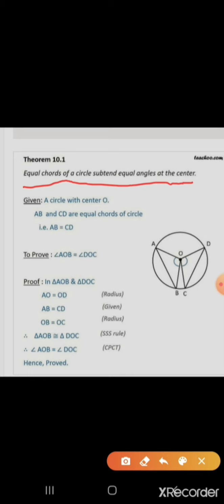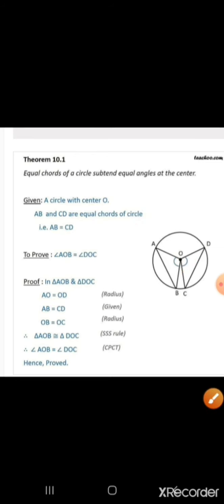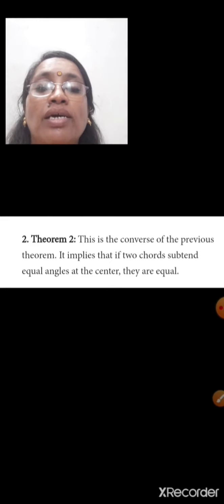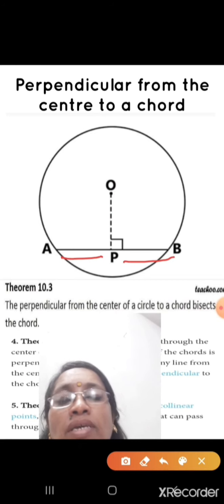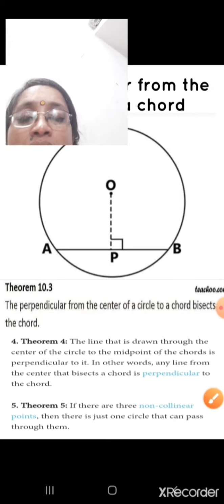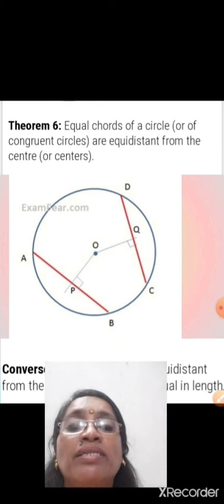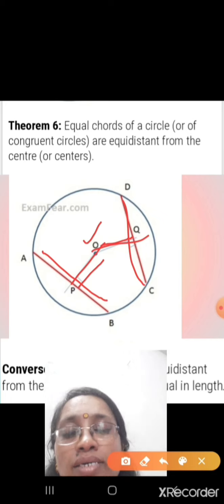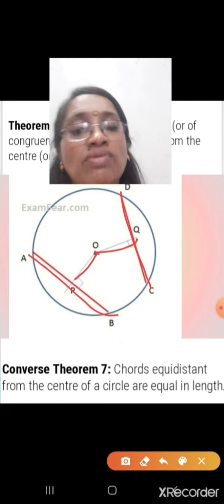CLASS 9 MATHS MODULE NO.2 16/11/20)